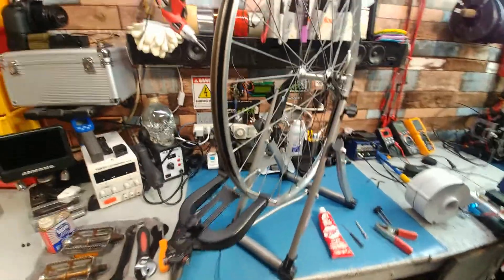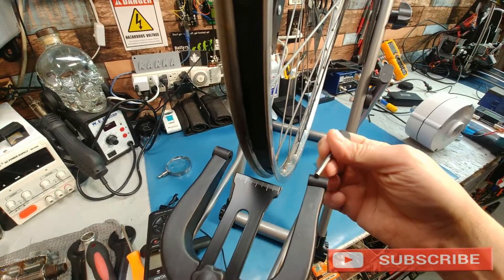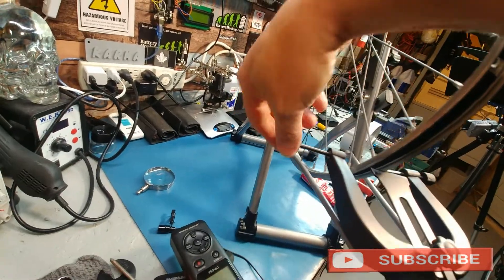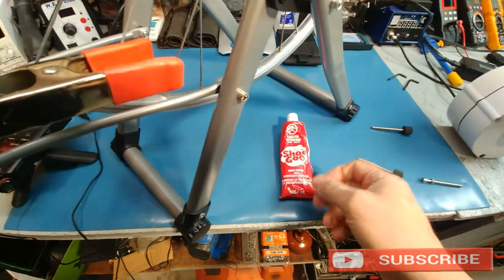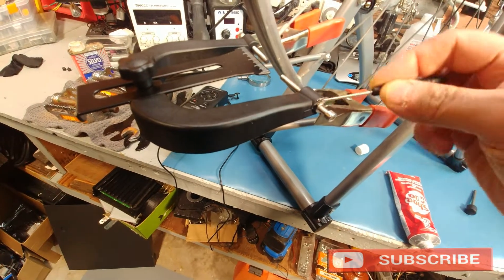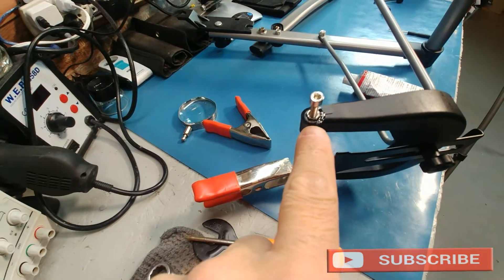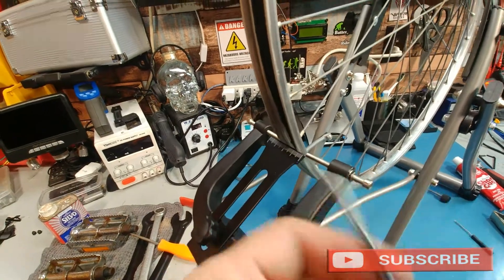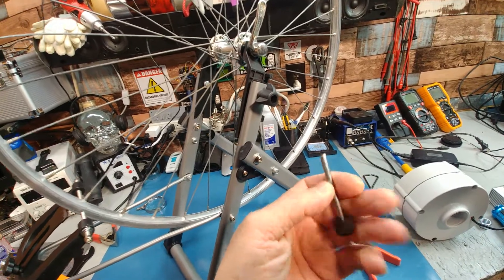ebike Wheel Truing Stand modification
works much better.